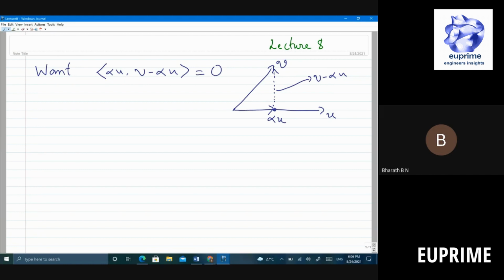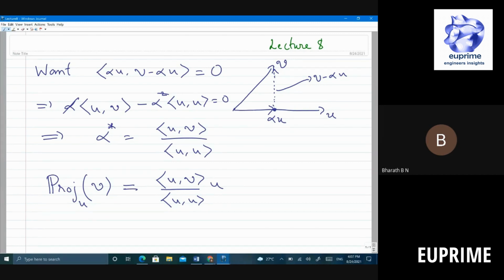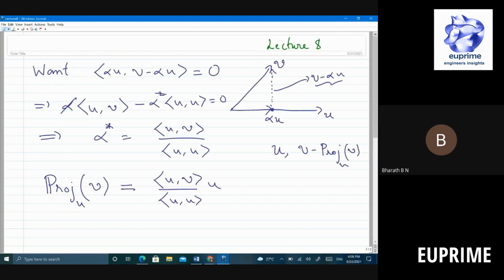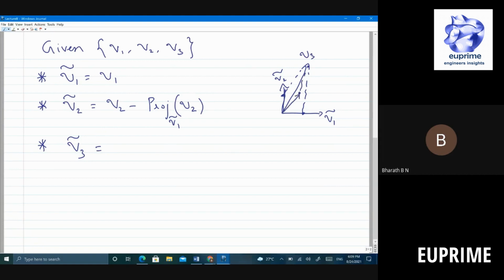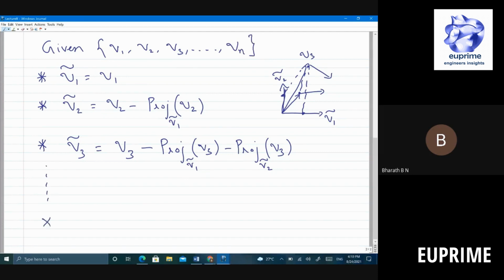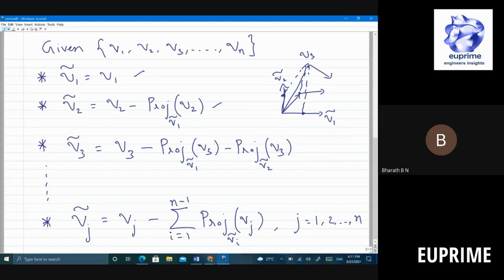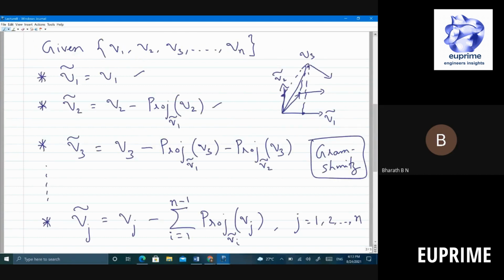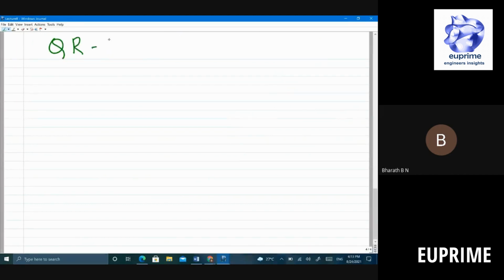Projection and How to calculate it, How to apply Gram Smith Orthogonalization